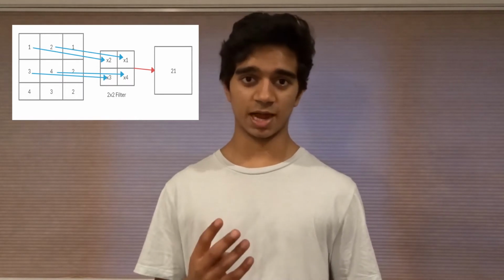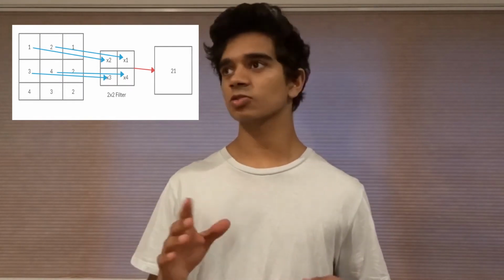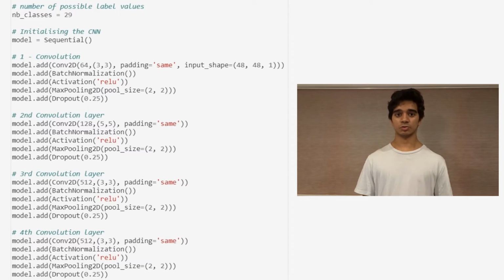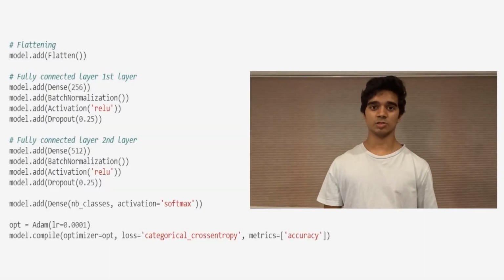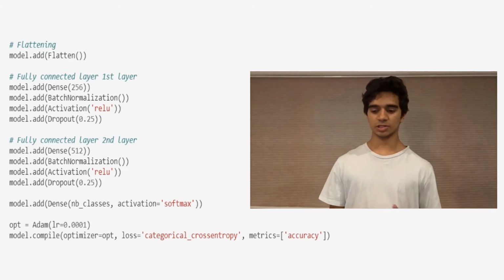ASLxAI Focus Presentation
An overview of my ASL Translator Project